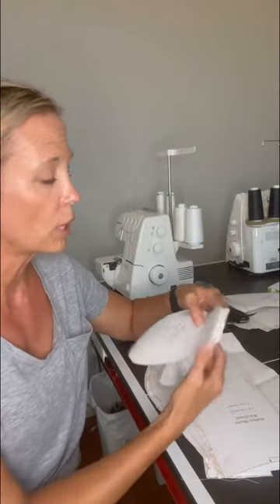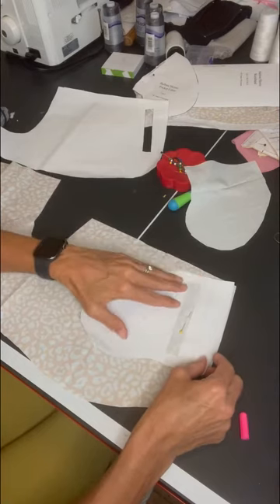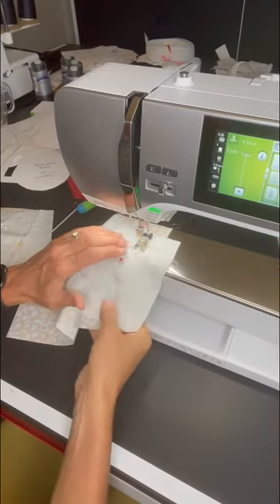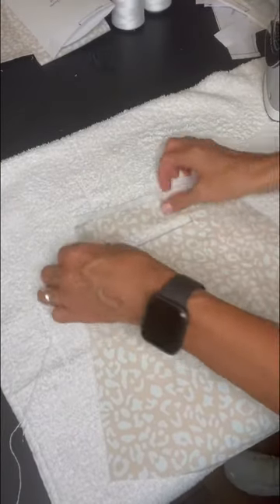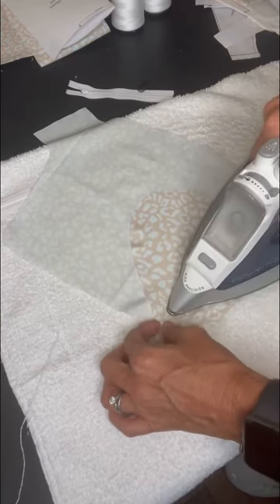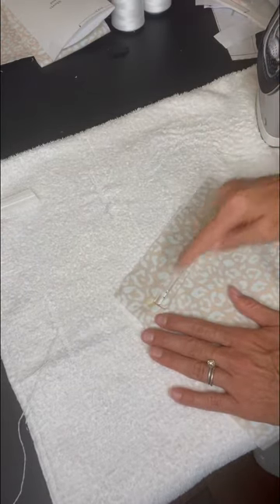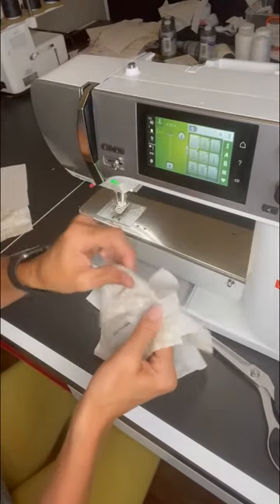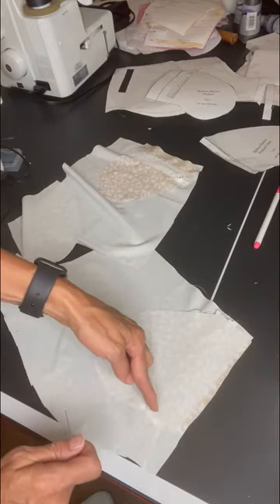Greenstyle Balboa Shorts Welt Pocket Tutorial